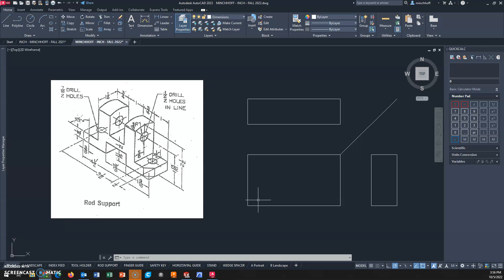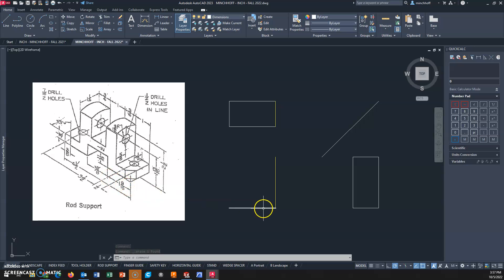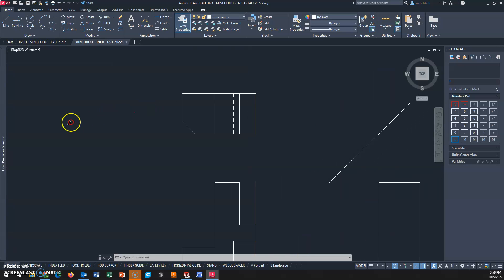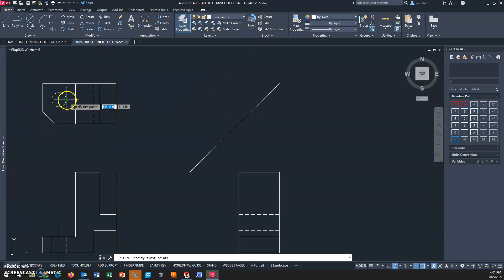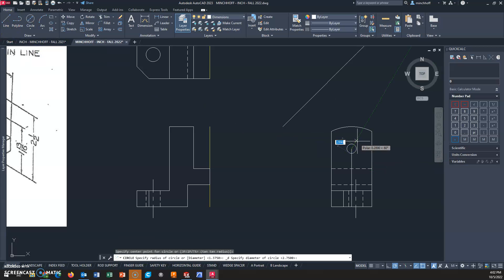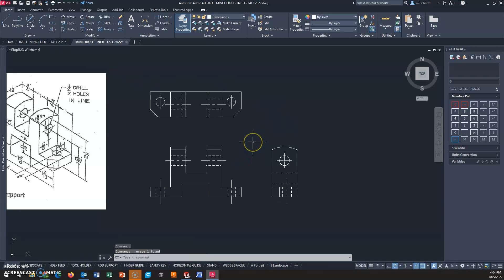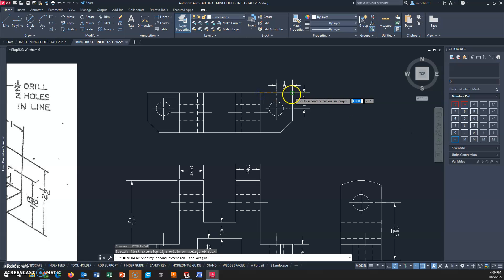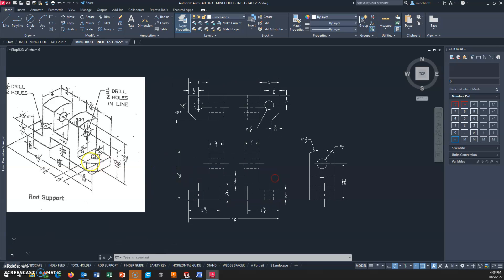ROD SUPPORT - AUTOCAD